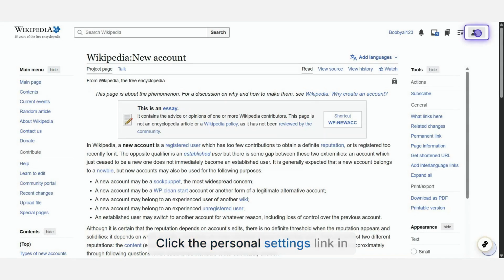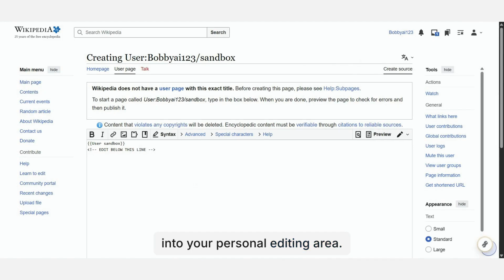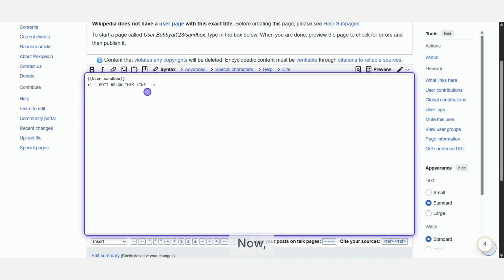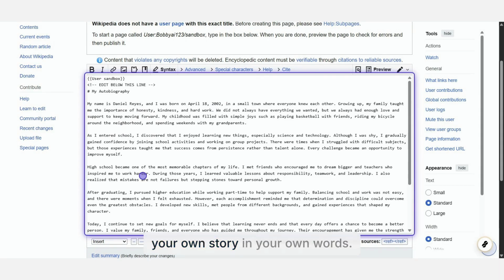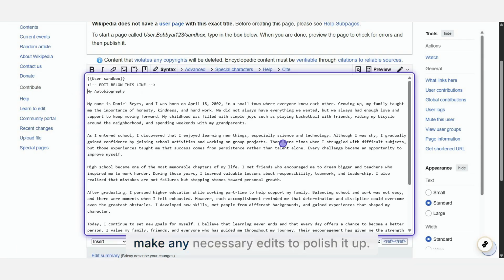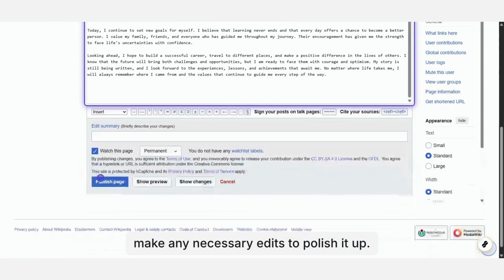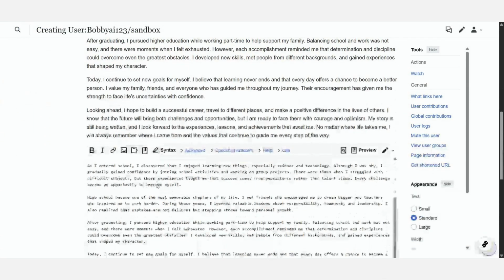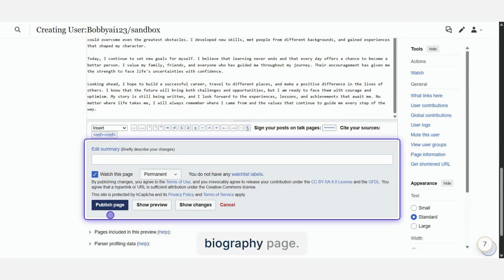How to Create Biography Page in Wikipedia (Updated 2026)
In this video, we discuss how to create biography page in Wikipedia using the sandbox method. We'll show you how to make a Wikipedia bio that won't get deleted, covering the steps to publish a Wikipedia page quickly. Whether you're looking to create a Wikipedia page for yourself or someone else, this tutorial provides a safe way to write and publish your biography. Learn how to use the sandbox to draft your content, preview it, and publish it without triggering deletion.

00:00 Introduction
00:19 Sandbox Demo Start
00:34 Writing and Previewing
01:07 Feedback and Conclusion